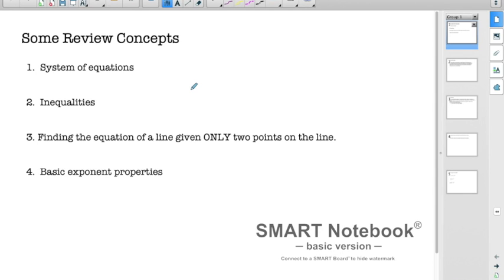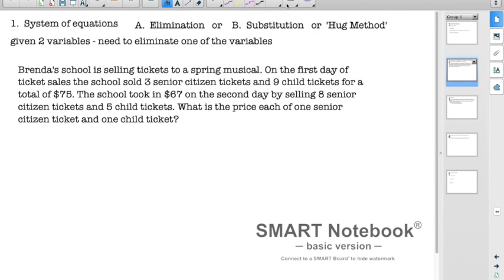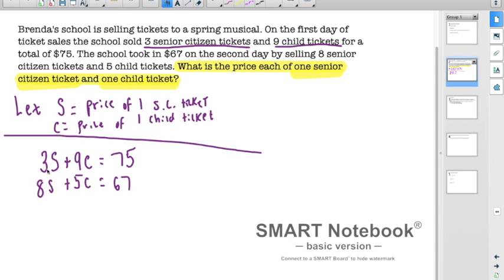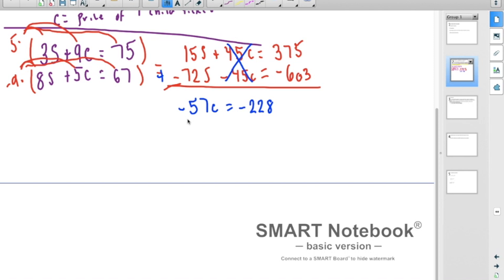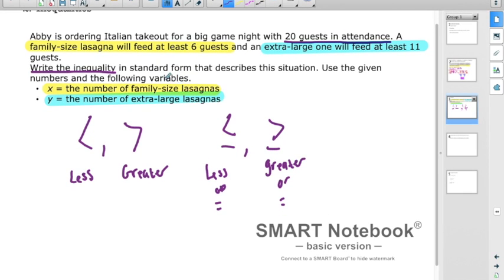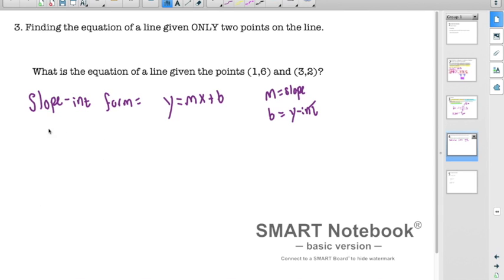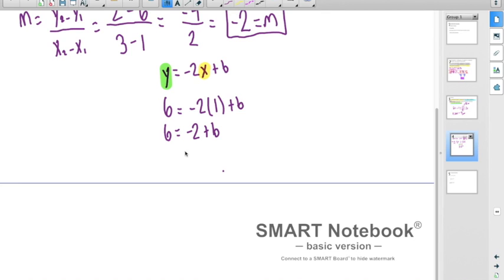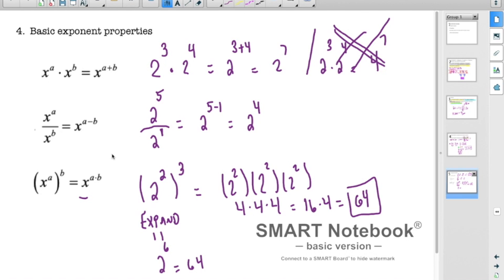Algebra 1 Review of Concepts #1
This video is about Review Concepts #1